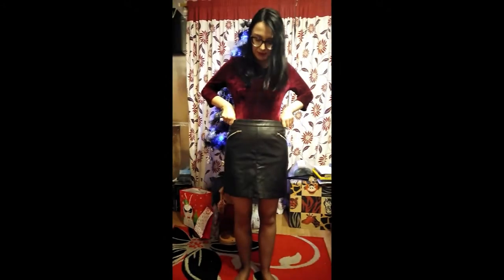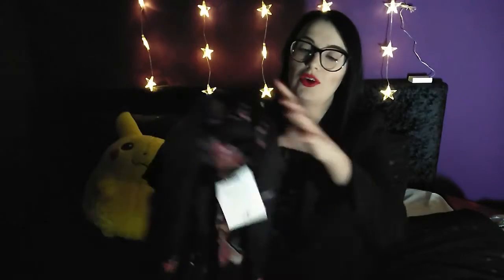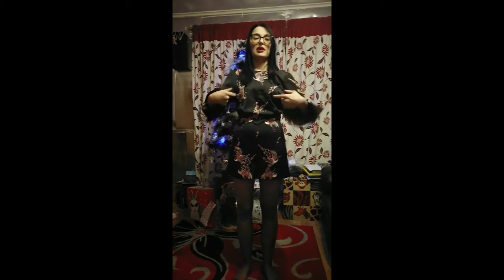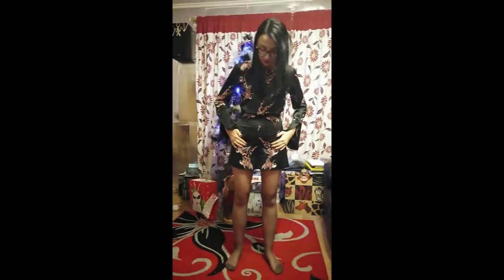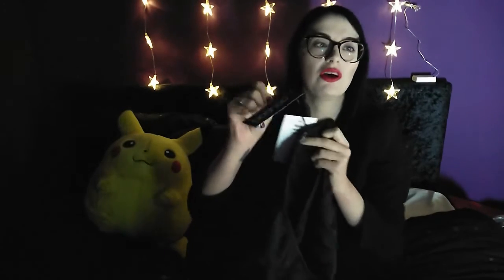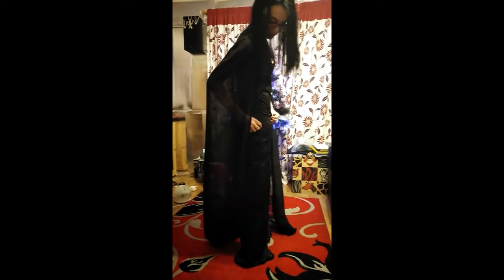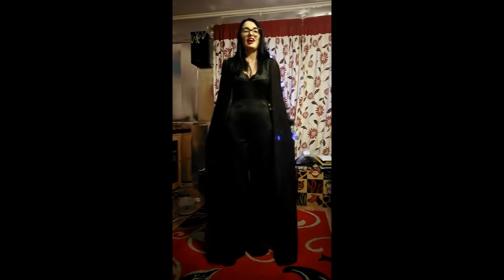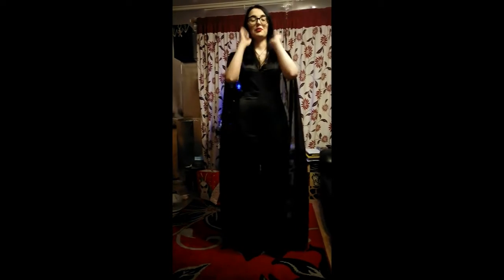Re-fashion This! | Deanna Troi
Morning Campers!

Today, I have a little mini-haul for you!

All of these clothes were purchased from Re-Fashion, a company that sells clothes online on behalf of charity shops.

I raised a little bit of money fr Breast Cancer Now by purchasing my items from Re-Fashion rather than eBay

XO